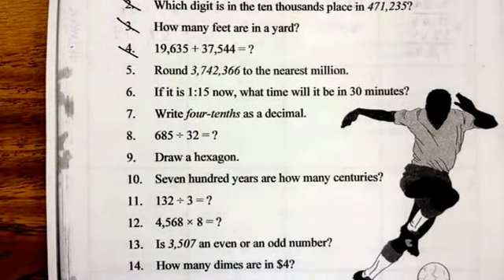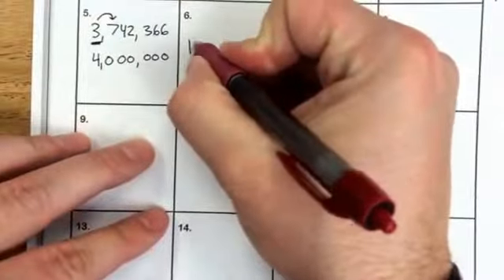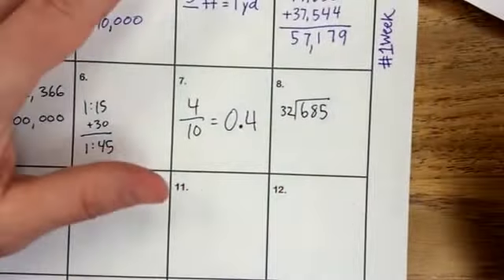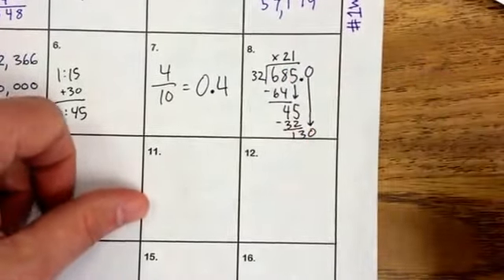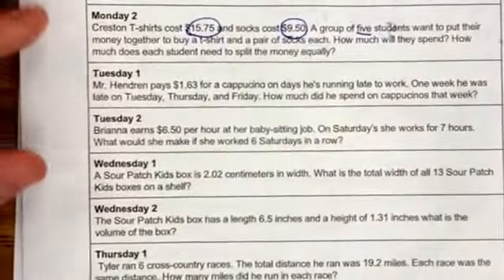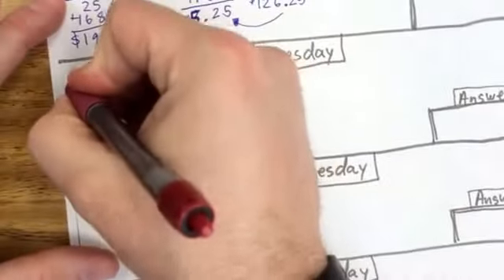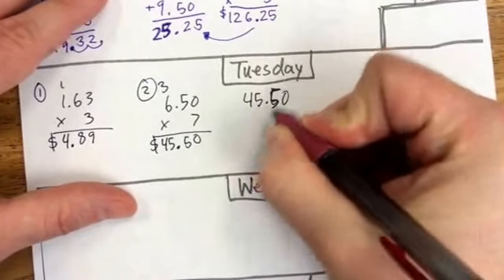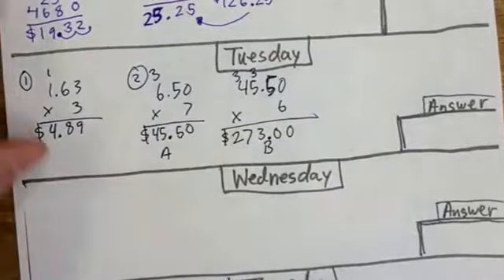Tuesday 2/23 Bell Ringer and Word Problem Answers